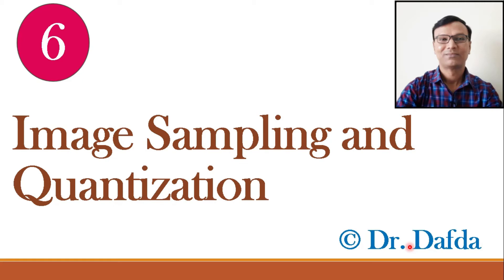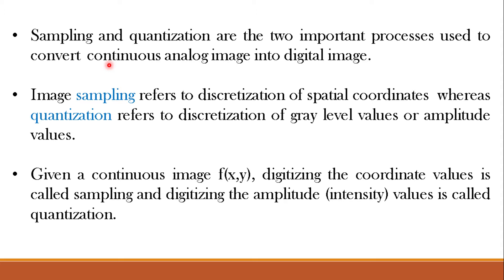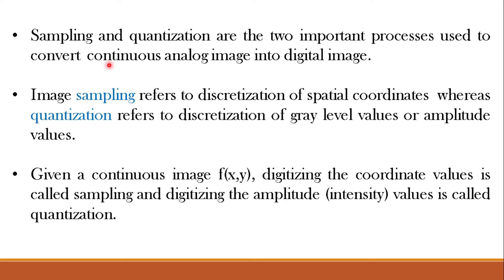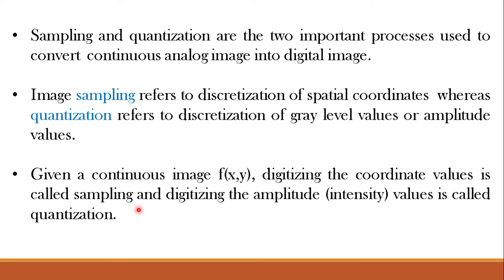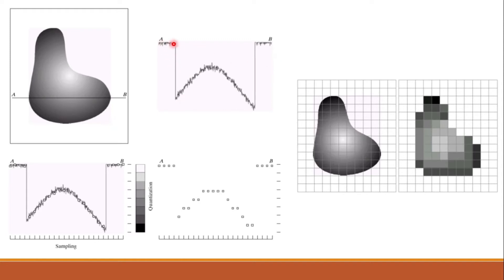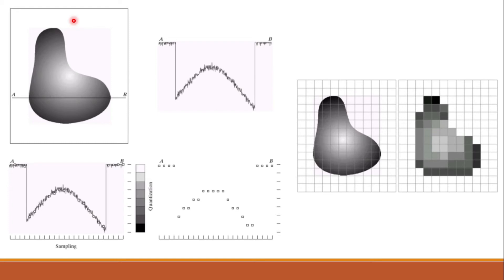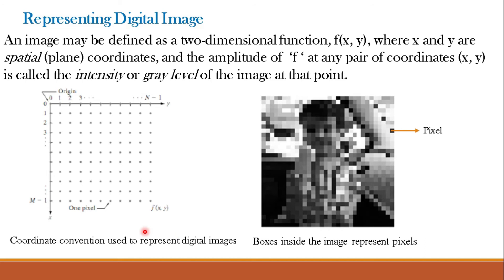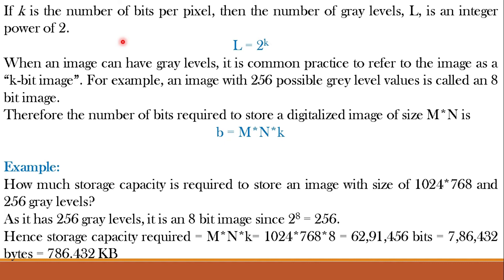Image Sampling and Quantization in Digital Image Processing||Representing Digital Image||Image size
Image Sampling and Quantization
What is Image Sampling and Quantization?
What is importance of digitizing an image?
How to Represent a digital image?
How to calculate image size or storage space required for storing digital image?